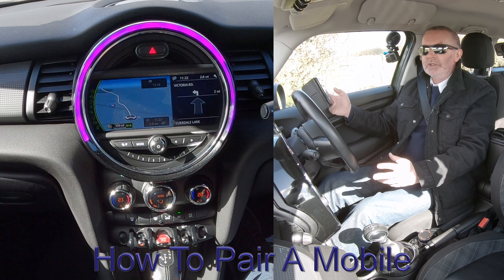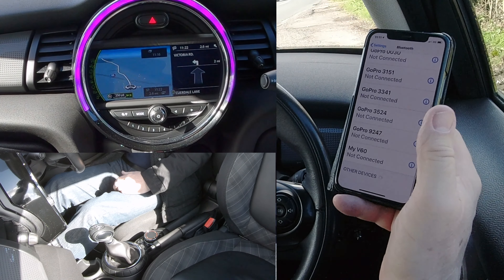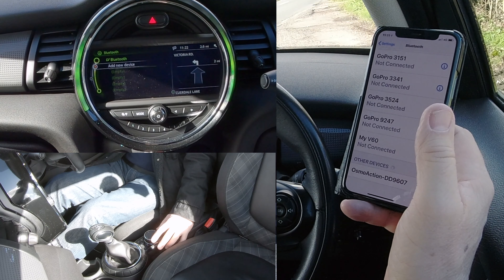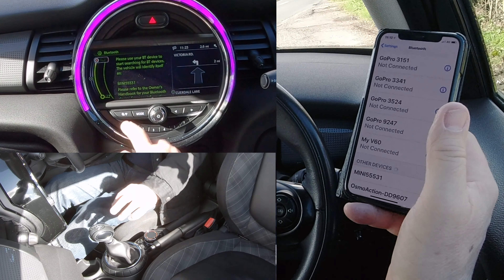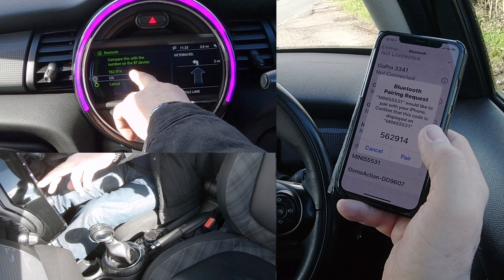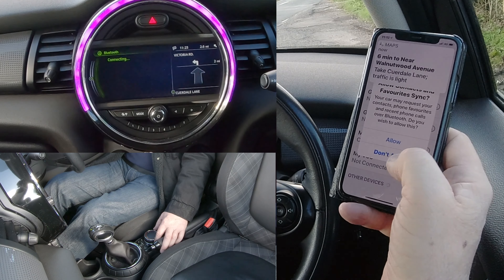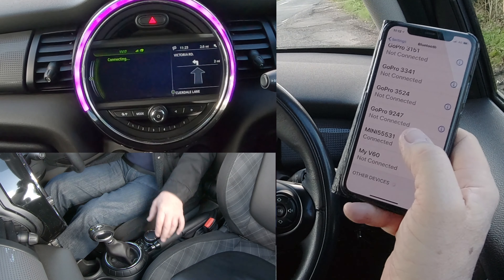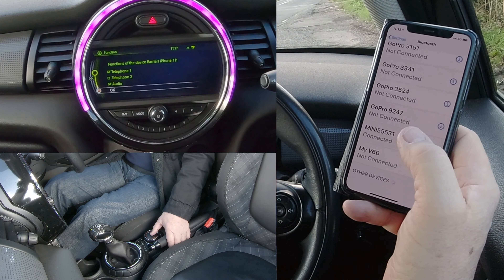How to Pair A Mobile To The Bluetooth Audio System In A 2015 MINI